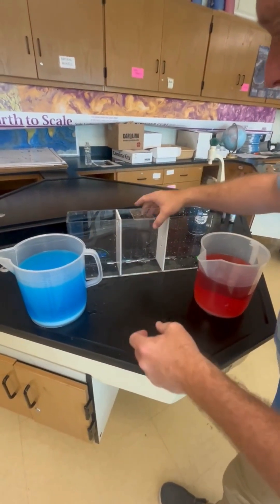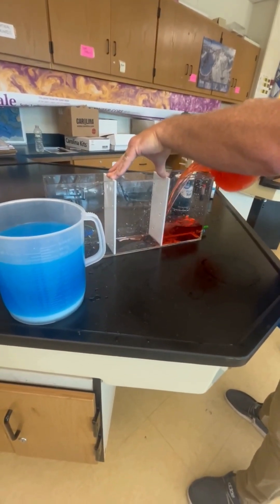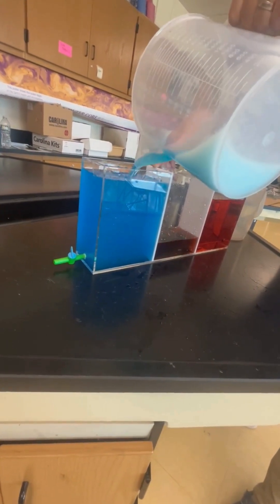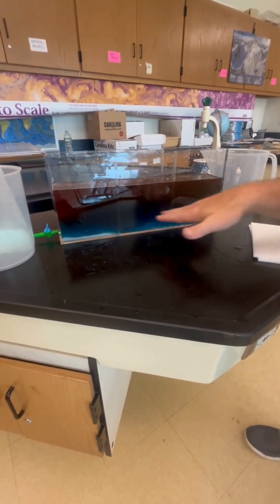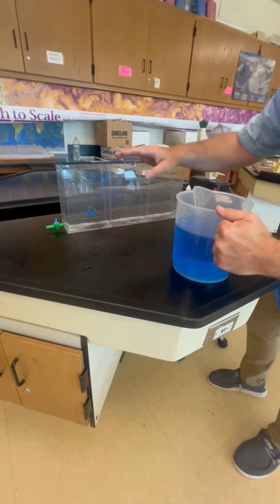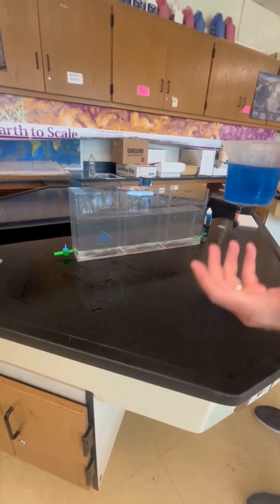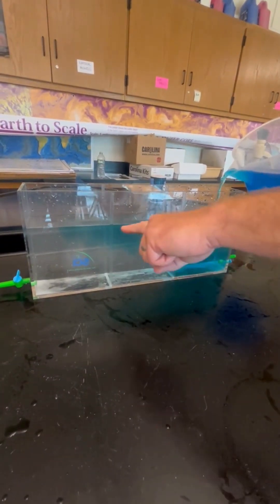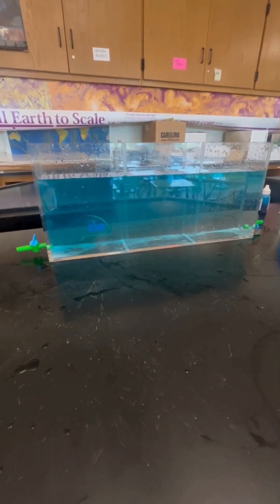Oceanography In The Classroom: Density Differences & Pycnocline/Halocline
Lab demonstrating the effect of salinity between water masses and how they mix or stratify. The blue colored water (food dye) has a high salt concentration, and the red colored water is only tap (freshwater).

This demo can assist students in understanding what occurs in the oceans when freshwater is added to an existing saline water mass.